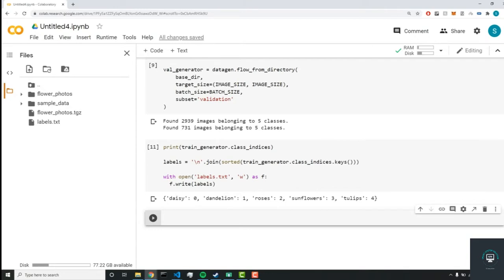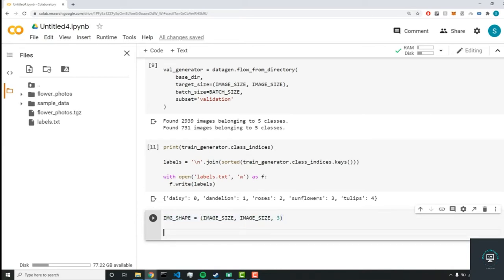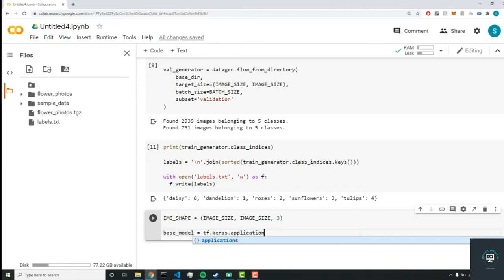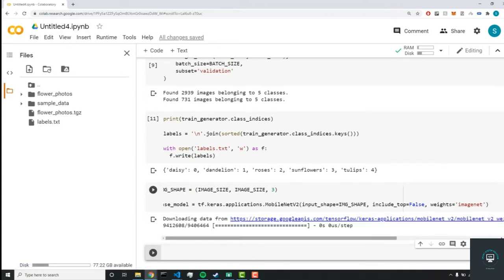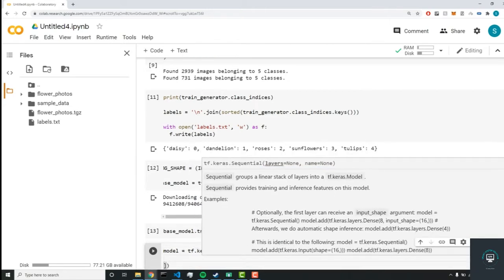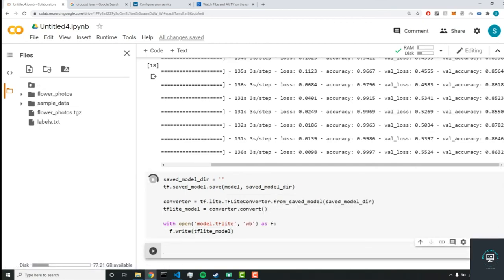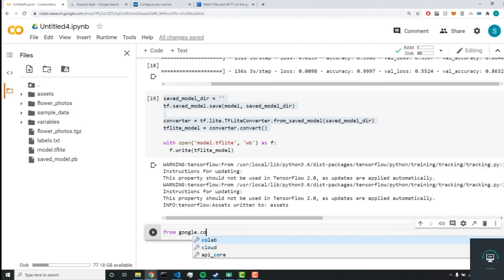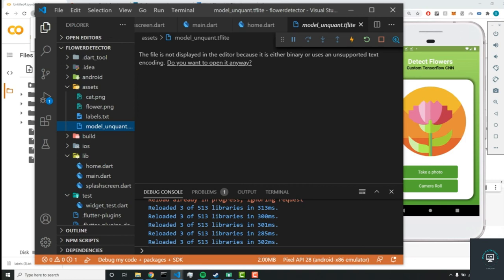Flower Classifier App How to Building our Neural Network & Exporting i | Flutter Android & IOS | ML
In this course. In this course we are developing flutter Flower Classifier App using tensorflow lite image classifications machine learning - deep learning algorithms.